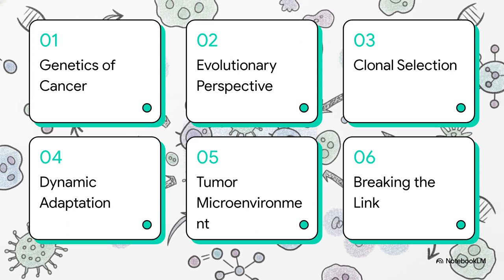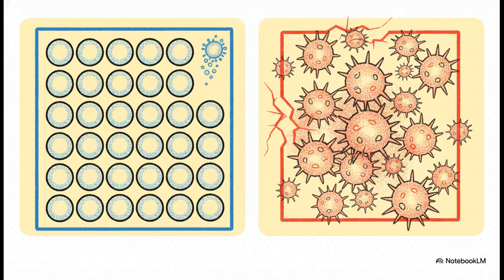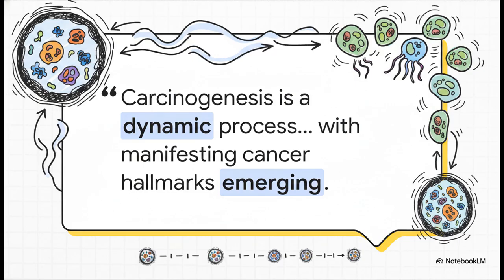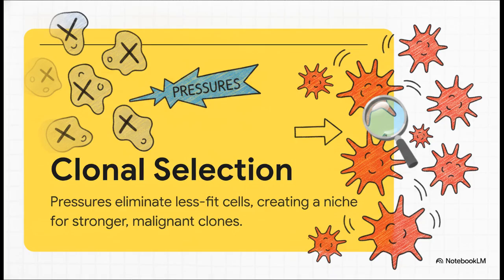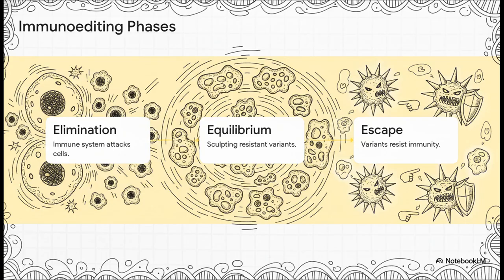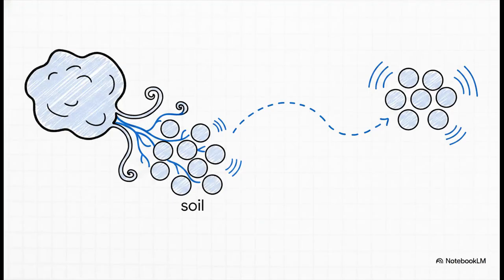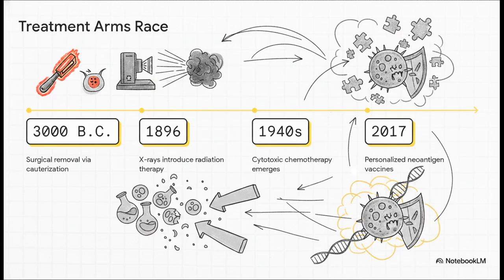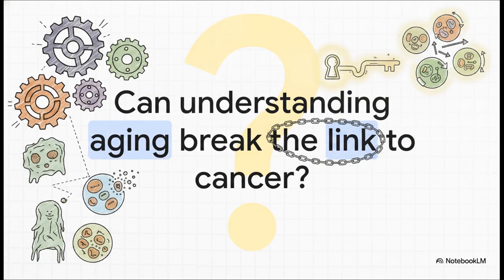Survival of Fittest Cell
Welcome to Dismantling Concepts with AI 🚀

Have you ever looked at something complex and thought, "There has to be a simpler way to understand this"? You’re in the right place.

We take big ideas, complicated histories, mind-bending science, and tricky current events, and break them down into beautifully animated, easy-to-understand visual stories. No jargon, no fluff—just clear, fascinating answers to the questions you never knew you had.

What you’ll find here:

⏱️ Deep dives that don't waste your time.

🧠 Complex topics made simple (and fun).

🎨 Engaging visuals that make information stick.